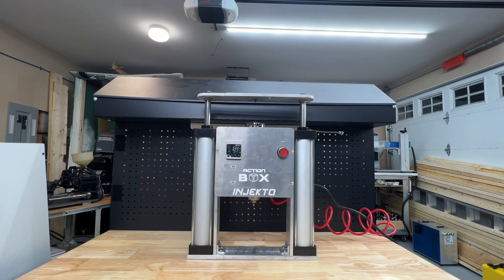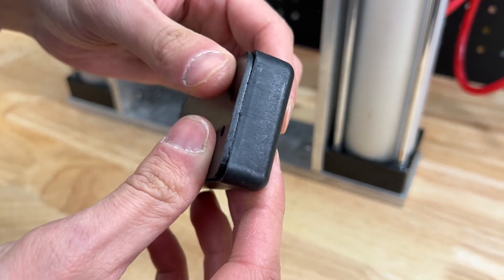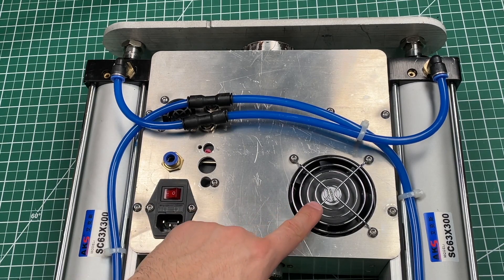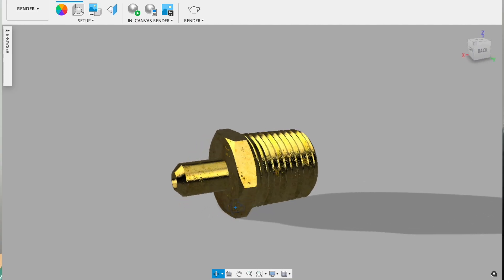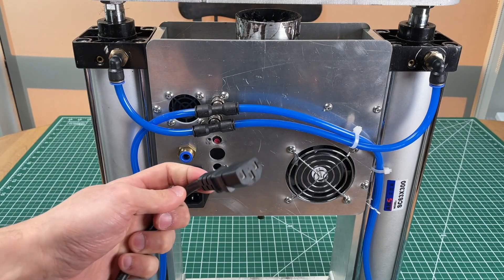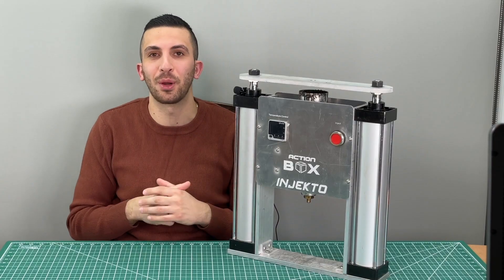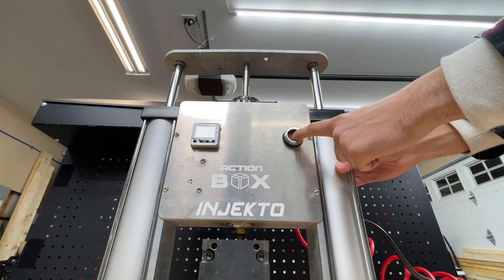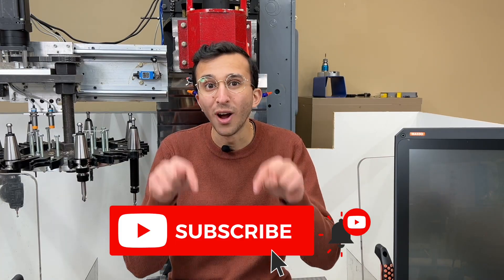How We Made A TINY Injection Molding Machine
DIY desktop injection molding is finally a reality! We built an extremely small and easy-to-use desktop size plastic injection machine, and we’re calling it (drum roll please)… INJEKTO! We tested it using molds created on our DIY CNC machine and it worked perfectly.

Although this initial prototype gives us proof of concept, there are still some flaws that must be addressed to create a perfect injection molding machine. We are working on developing an enhanced 2nd version of this DIY desktop injection molding machine and can’t wait to share it with all of you!